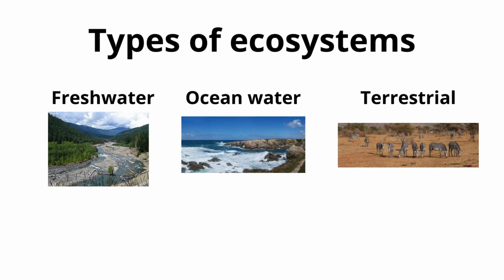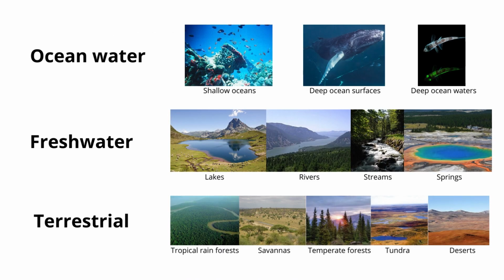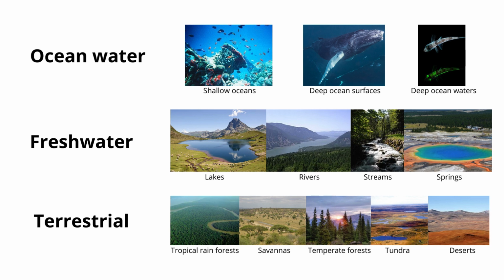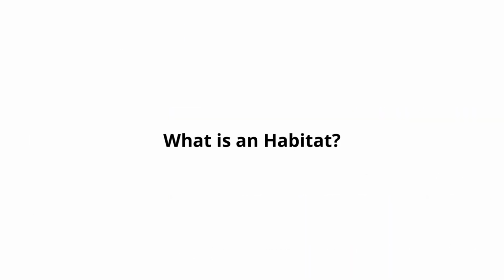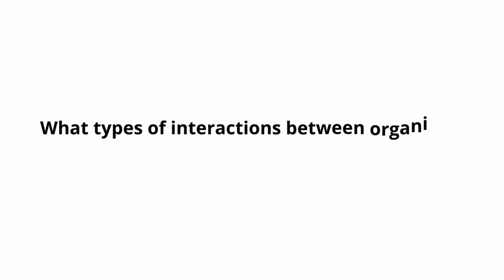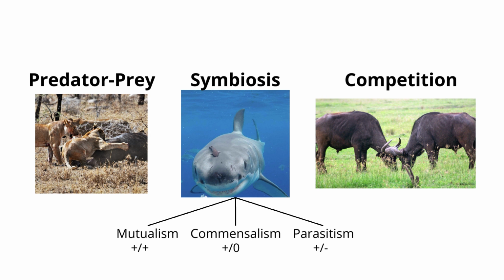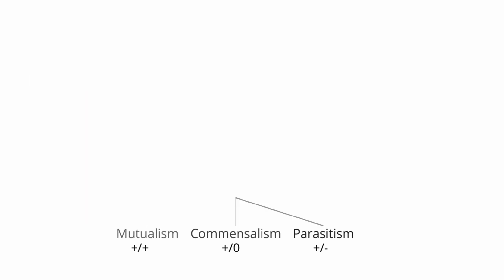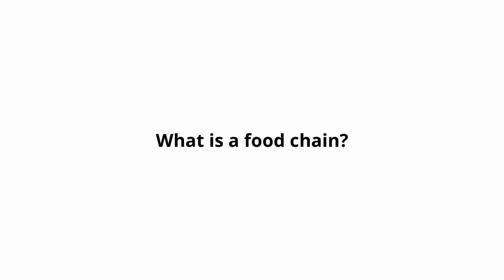Ecosystems | Trophic levels | Energy flow | bioaccumulation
What is a habitat?
What types of interactions between organisms exist?
Trophic levels and energy flow
Bioaccumulation and Bioremediation